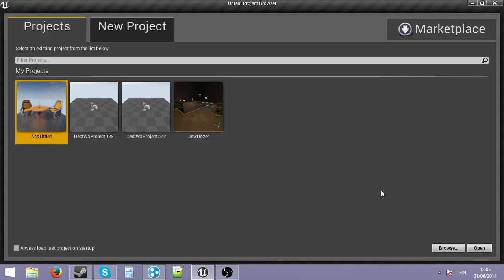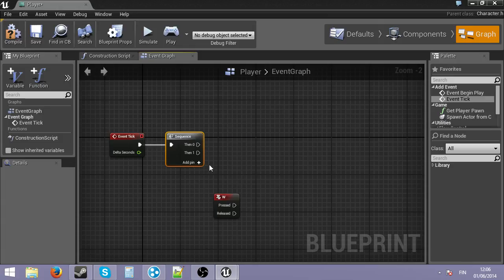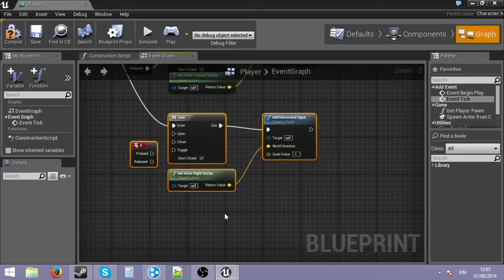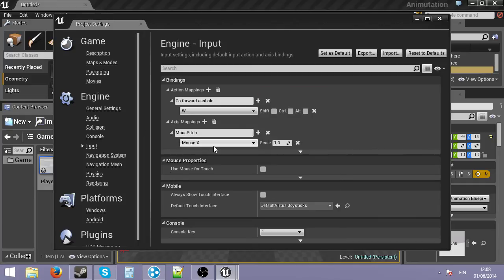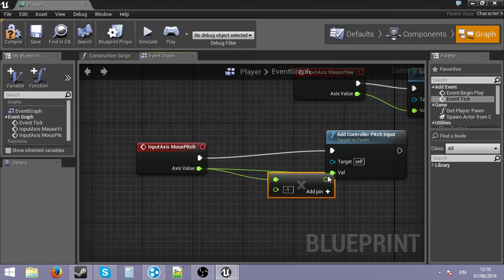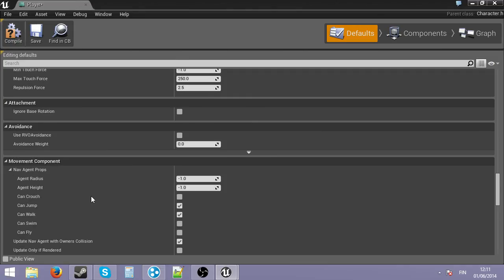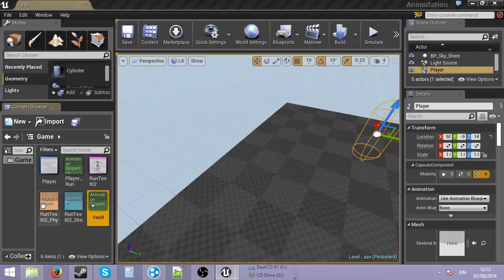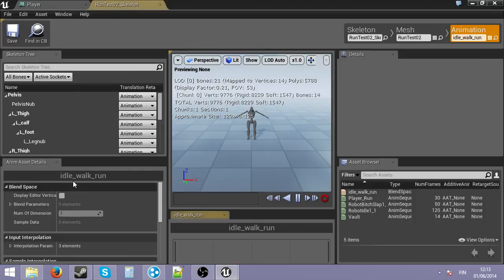UE4 3rd person animation tutorial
A simple longwinded tutorial that gets you all the basics you need to get a 3rd person player thing to jiggle around